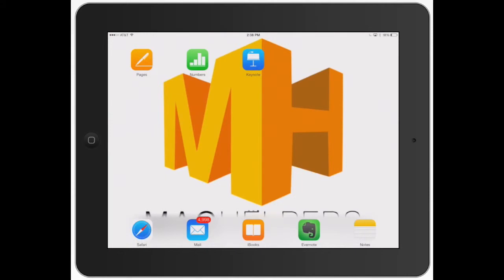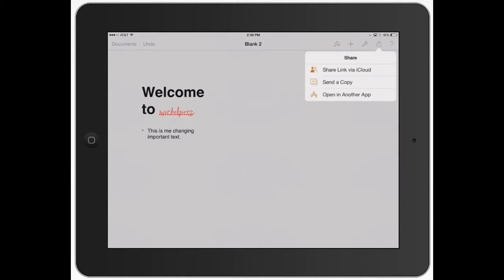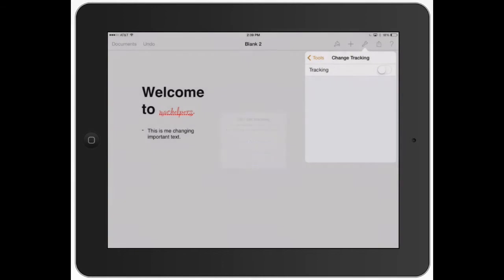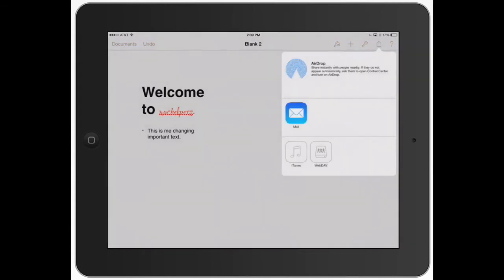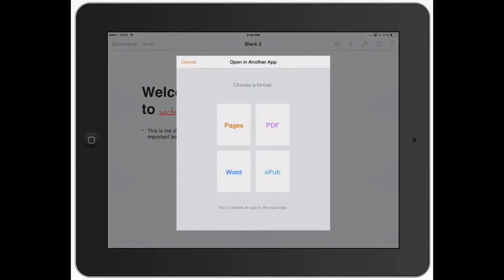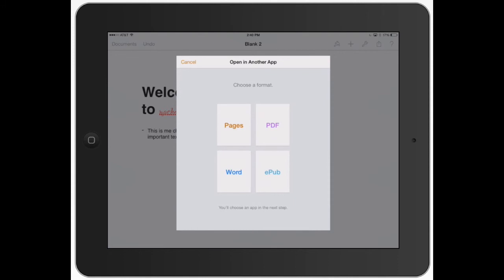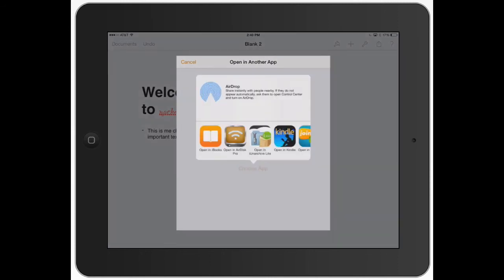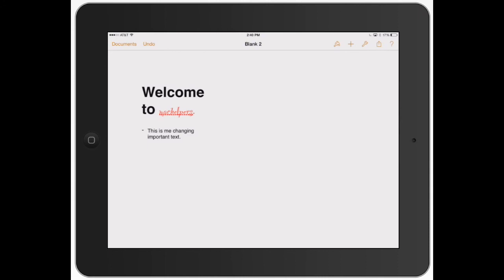Pages for iPad: How to share your documents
- Once your document has been put together and finalized, you may want to share what you have created.  There are few different ways to share your document.  First, use iCloud to share a link to your document.  Second, send a copy using iMessages or Mail.  Last, export your document in Pages, Word, PDF, or ePub formats to other Apps on your iDevice. No matter what you need to do with your document after it is shared you have an option to share it in the correct format.

For more tips, tricks, and special offers or to just ask us a question, "Like" us